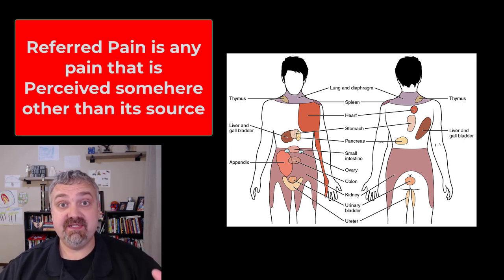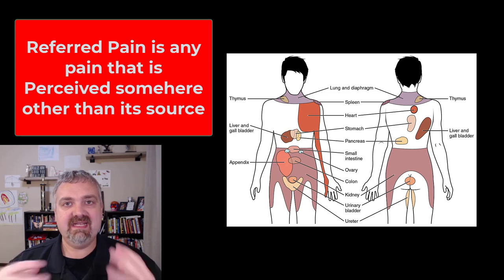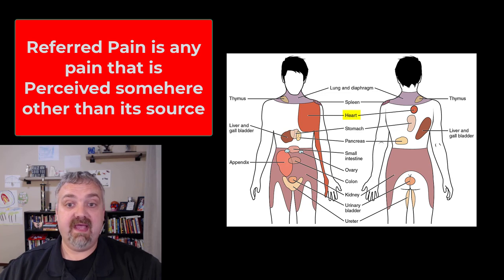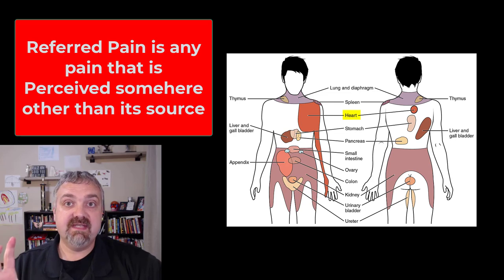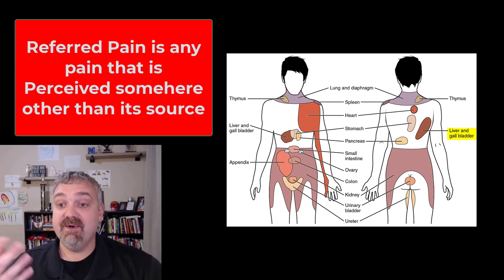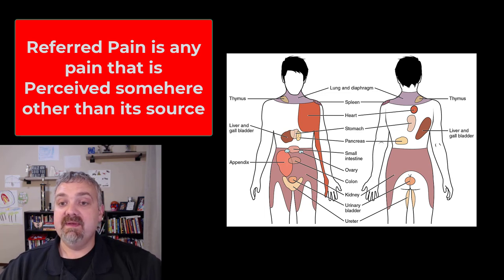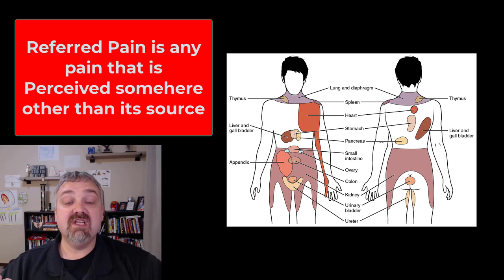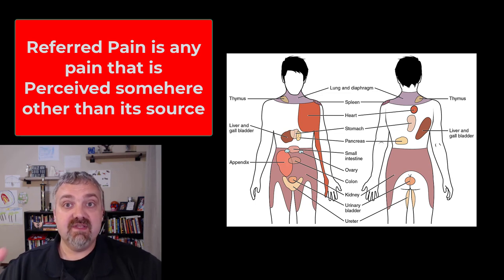Referred Pain: Anatomy and Physiology